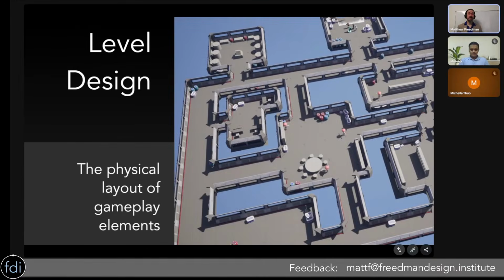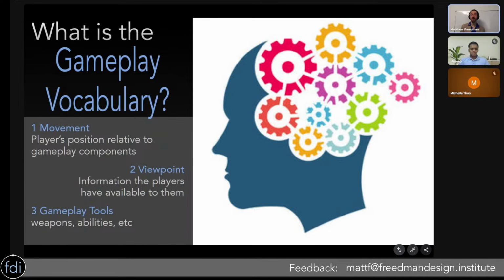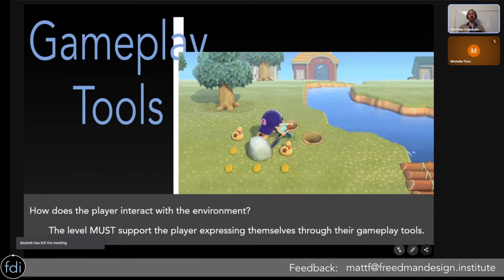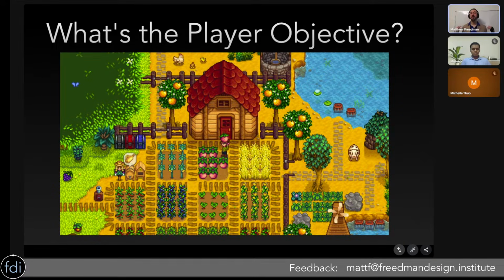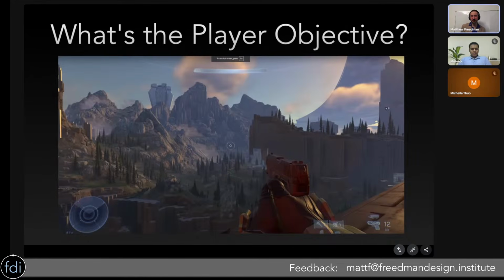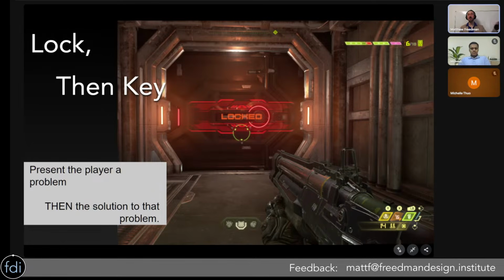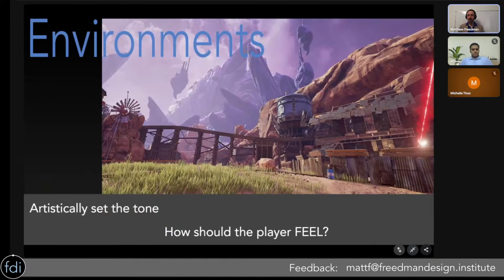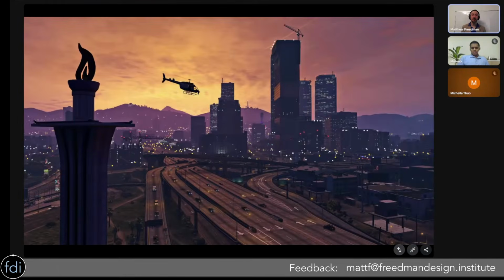FDI Design Foundations - Nov 15 Class - Level and Environment Design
Join us to discuss the foundations of videogame design